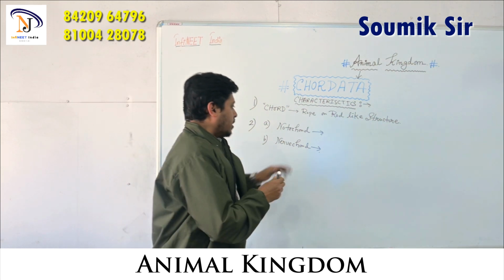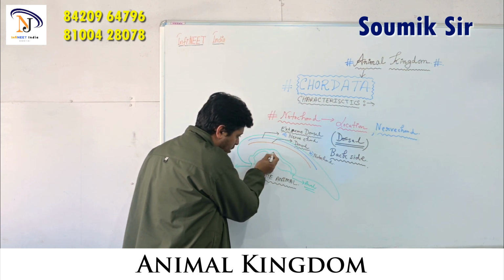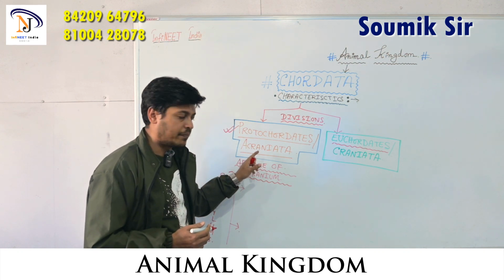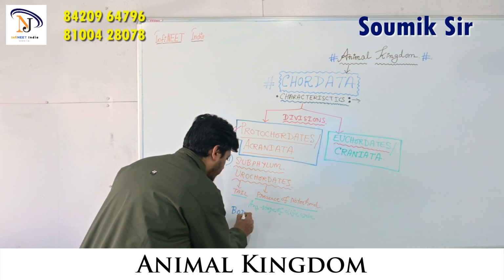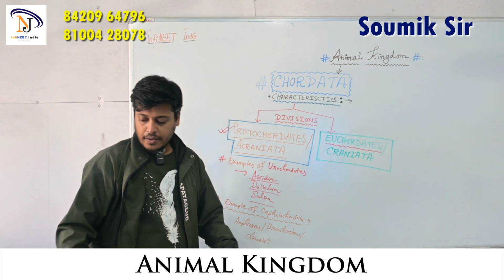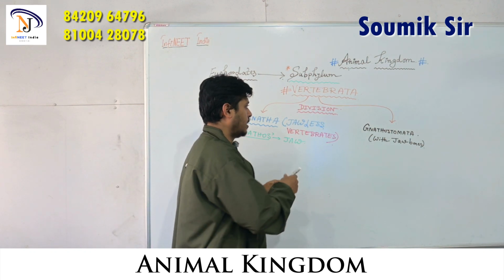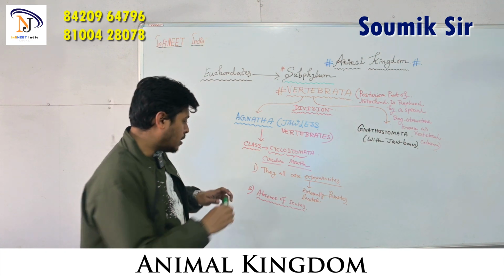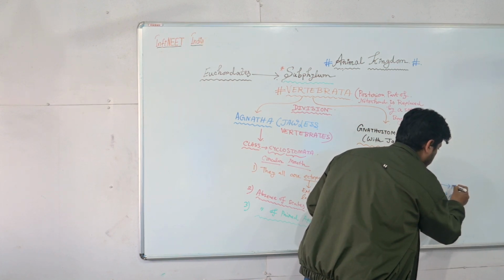Zoology: Animal Kingdom | Soumik Sir | NEET & JEE Coaching | InfiNEET India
Botany: Animal Kingdom | Soumik Sir | NEET & JEE Coaching | InfiNEET India

🔬 Special guidance for class 11 students & aspiring doctors!

📞Register for a FREE Demo:

📍Location: Jamir Beria, Malikpur, Singur, West Bengal

Understanding the Animal Kingdom is crucial for NEET and JEE aspirants, as it forms a significant part of the Botany and Zoology syllabus. At InfiNEET India, Soumik Sir simplifies complex topics, ensuring students grasp classifications, characteristics, and evolutionary aspects of different phyla. Our expert guidance helps students excel in exams with in-depth explanations, diagrams, and conceptual clarity. Whether it's Porifera, Arthropoda, Mollusca, or Chordata, we cover every detail necessary for success in NEET and JEE preparation.

Join InfiNEET India and master the Animal Kingdom with Soumik Sir's expert teaching!

Animal Kingdom
Botany
NEET and JEE preparation
Soumik Sir
InfiNEET India
Best coaching for NEET
Best coaching for JEE
Zoology for NEET
Biology classes for NEET